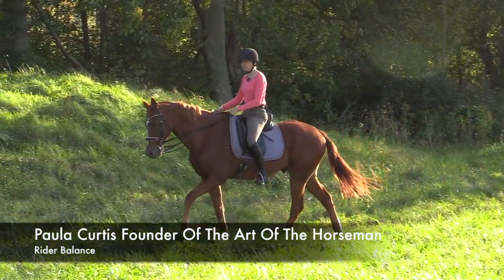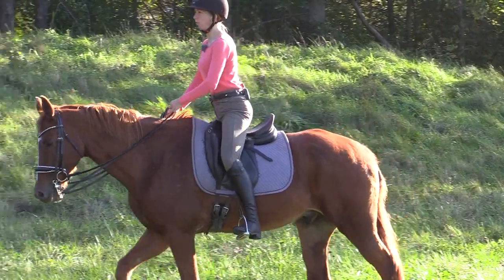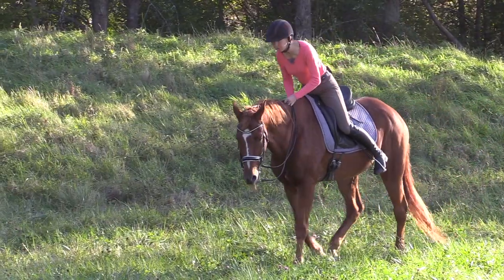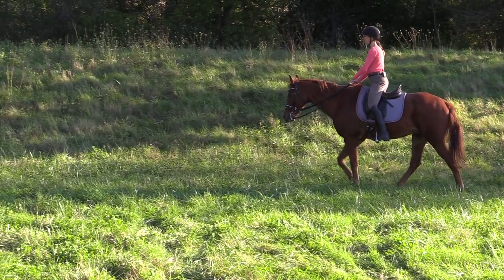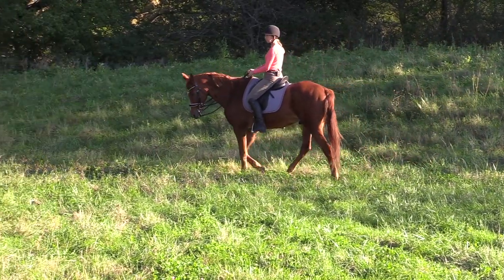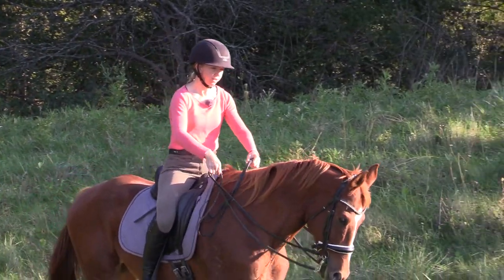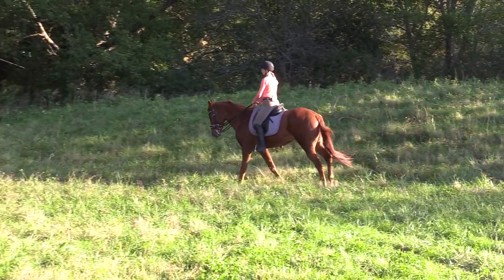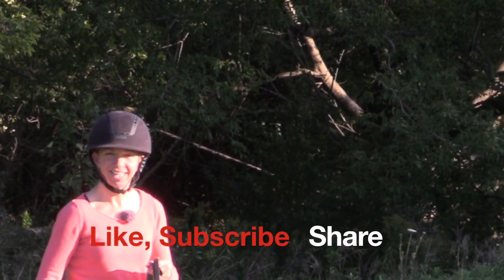How To Ride In Better Balance and Find A More Secure Position In The Saddle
Find a more stable and secure position when riding your horse, with a simple exercise you can do at the walk, trot, and canter. This will help you post the trot, sit the trot, and ride the canter with flow balance and ease.